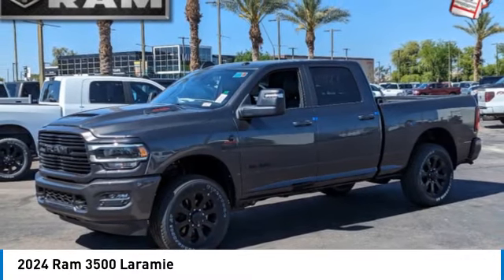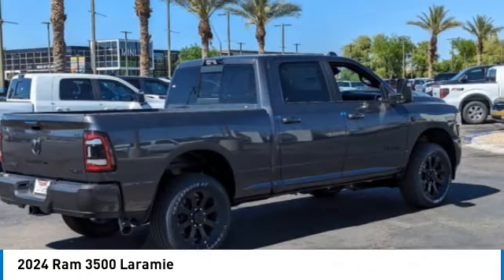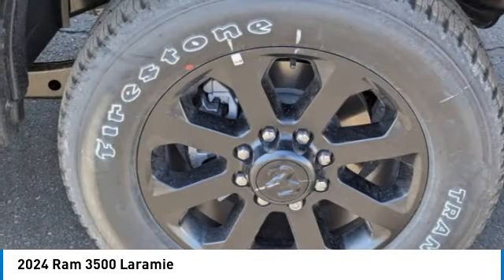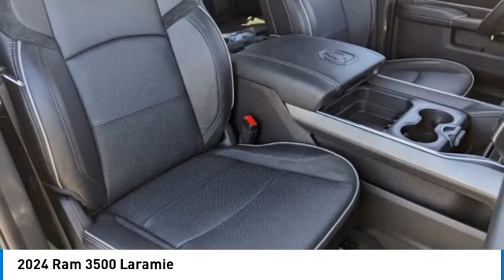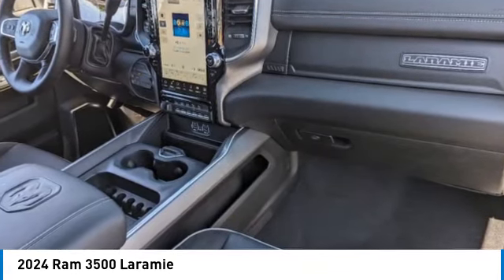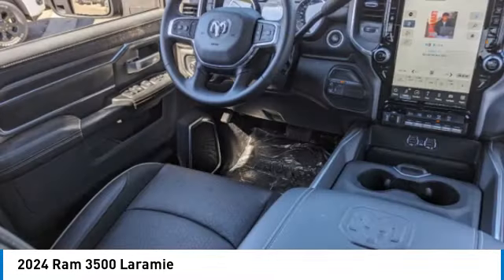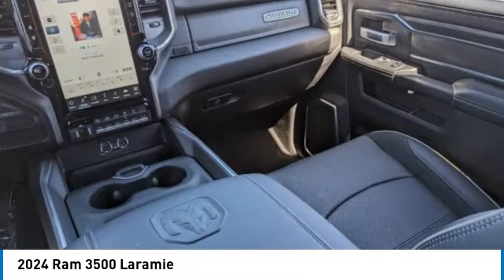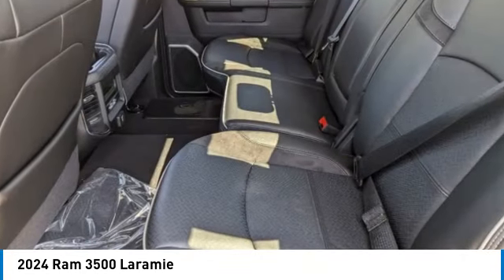2024 Ram 3500 RR12166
2024 Ram 3500 Laramie Crew Cab 4x4 Price includes: $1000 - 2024 CDJR Bonus Cash 24CRA. Exp. 04/30/2024 $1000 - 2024 CDJR West BC Bonus Cash WECRA. Exp. 04/30/2024